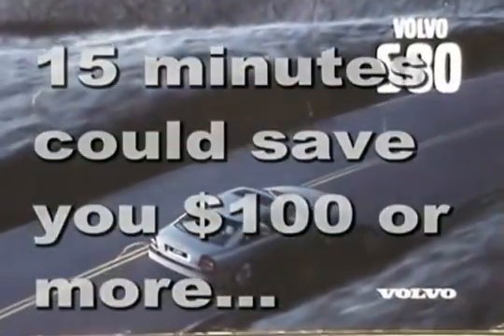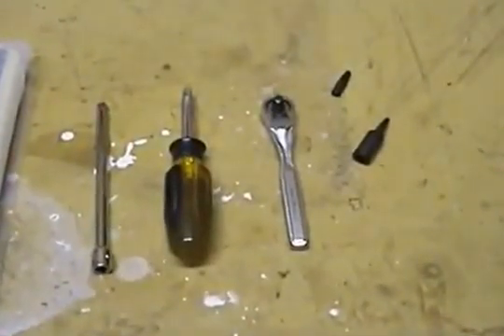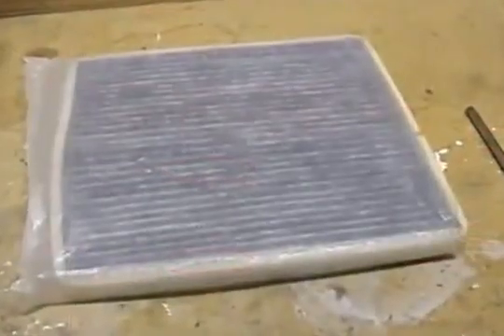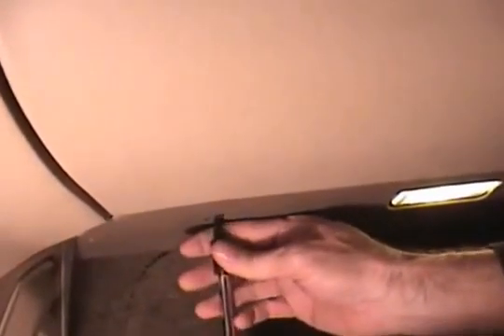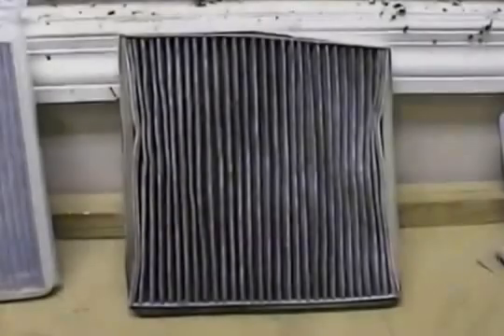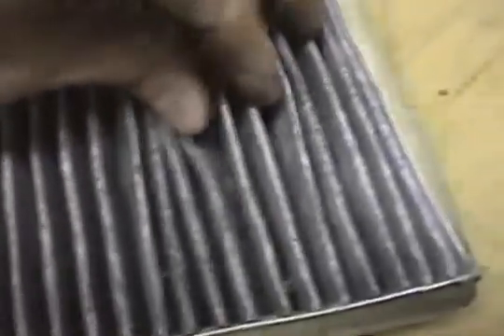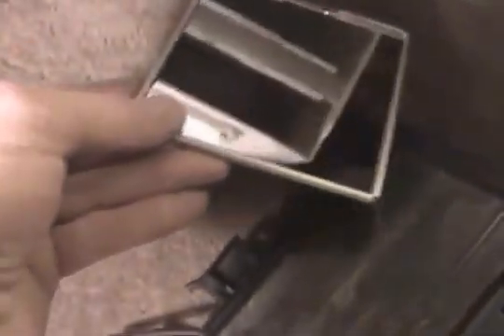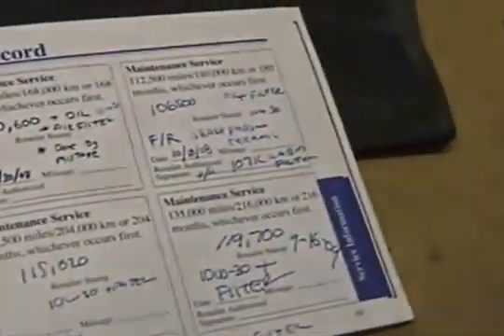Замена салонного фильтра Вольво S80 (Volvo S80)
- запчасти Вольво S80 (Volvo S80)